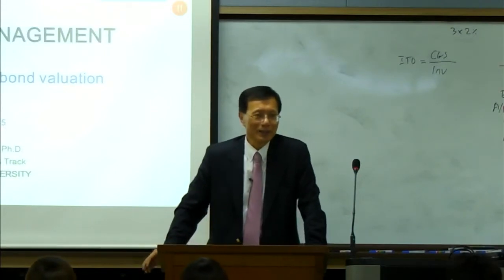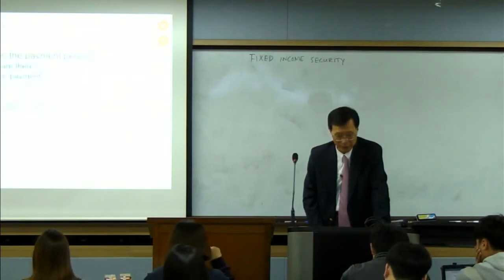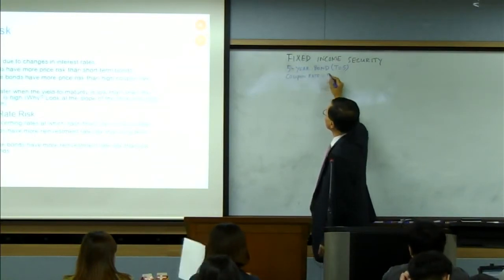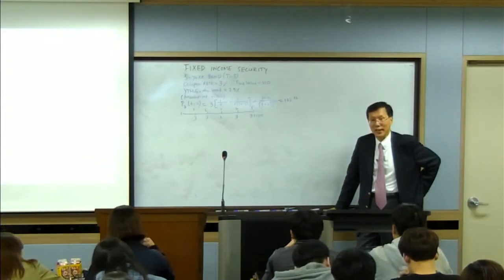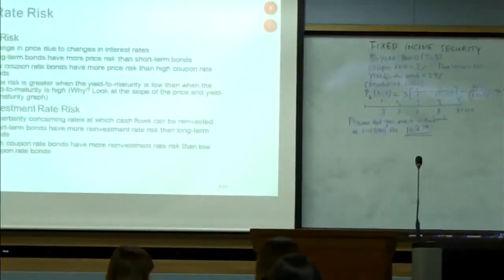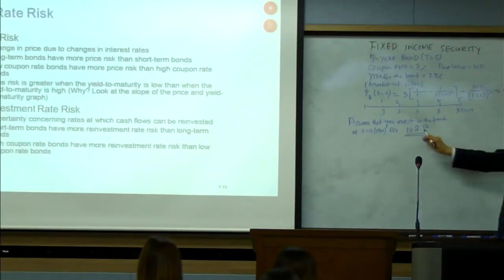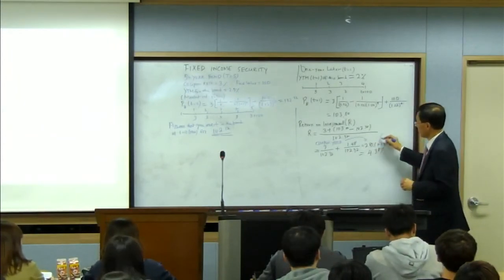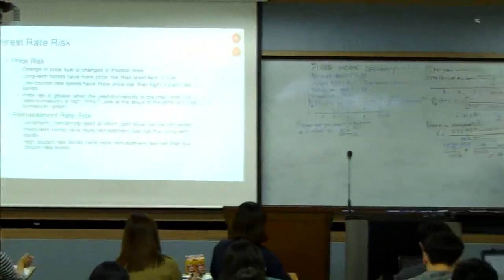Financial Management 20150413 v